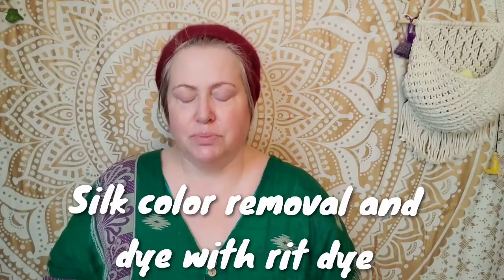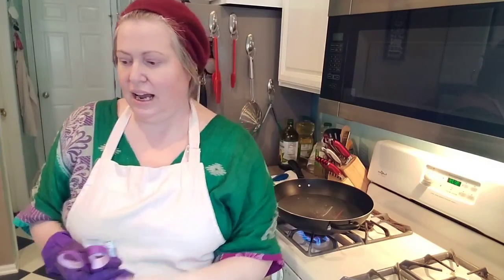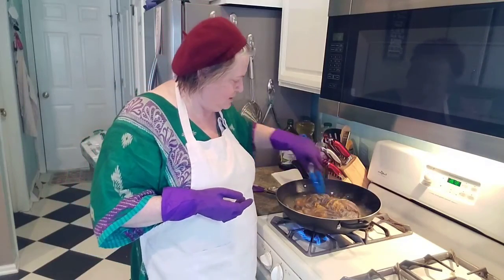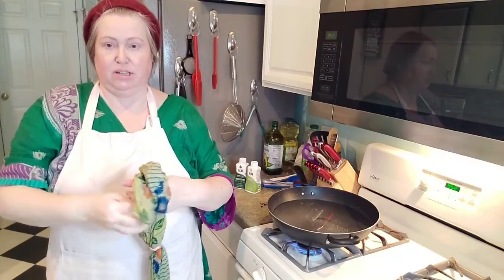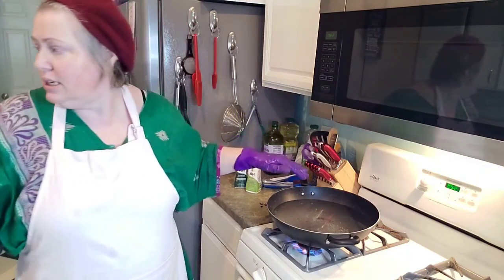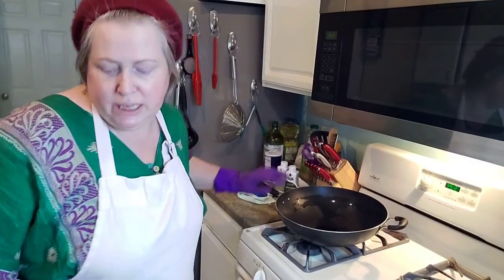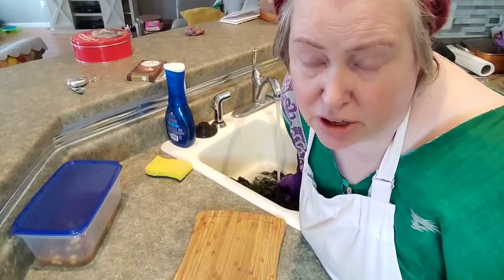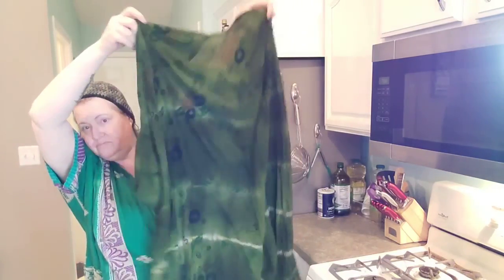Silk color removal Tutorial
This is a tutorial for removing color from the silk Kantha Bae InFlow romper set.
Then redyeing the items a different color using RIT products.

I have not been paid, sponsored or endorsed for any of the items show.
Everything was purchased with my own funds.

colorful kimono from BatikDressCreations on Etsy

Necklaces from ECOManiaa on Etsy

My fave walking shoes ever - Amazon

Credit to Eva Fox for showing us besties the right way to color remove and overdye silk.  Thank you Eva.